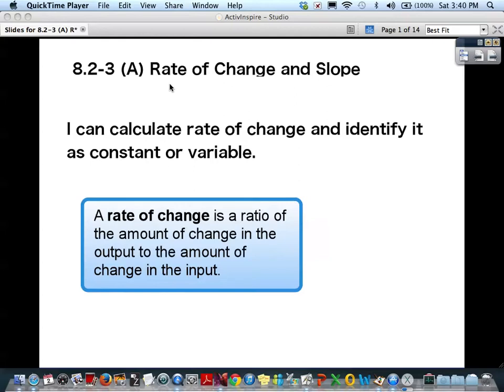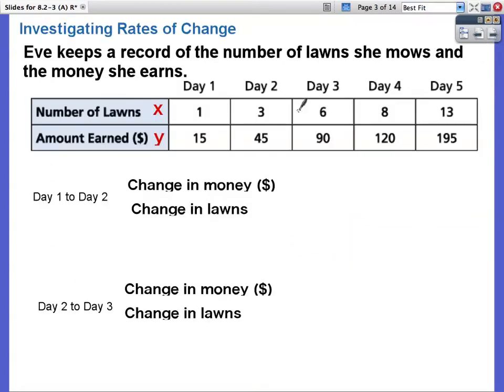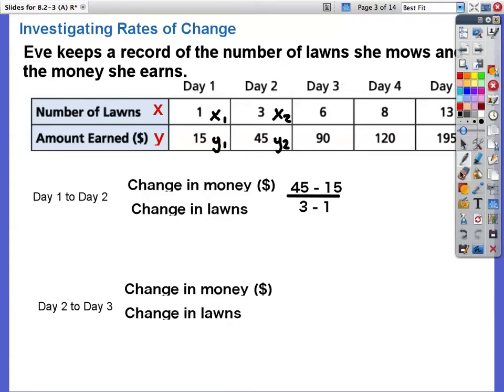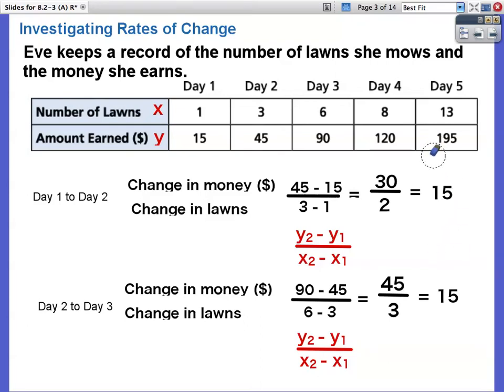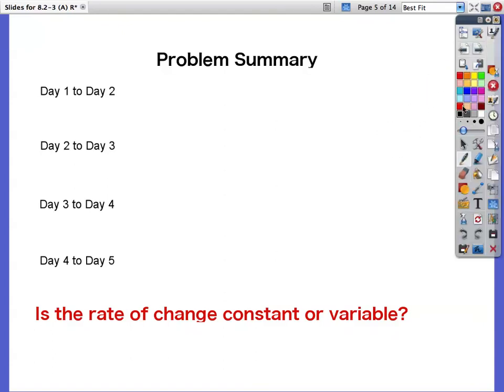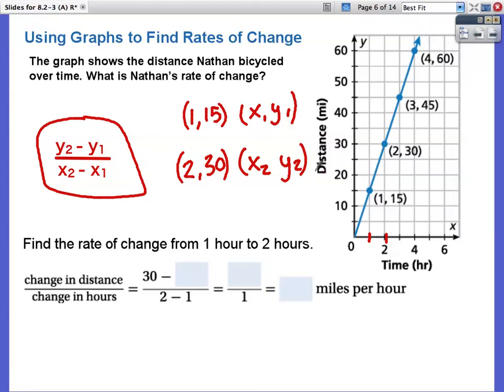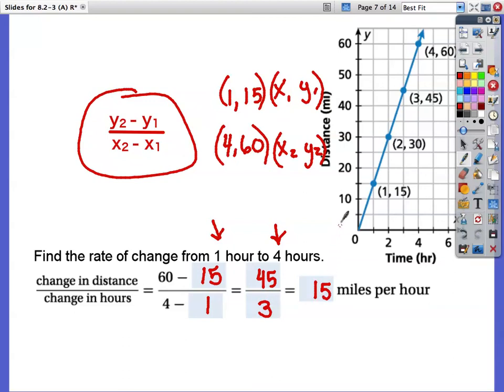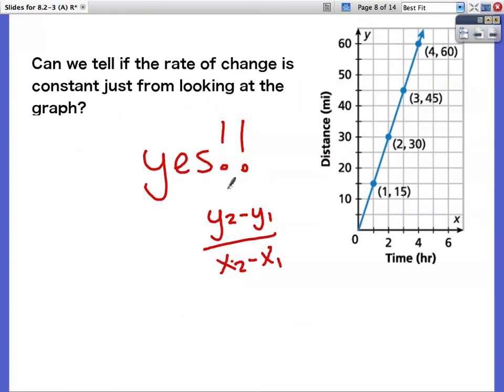8.2-3 (A) Identifying Rate of Change